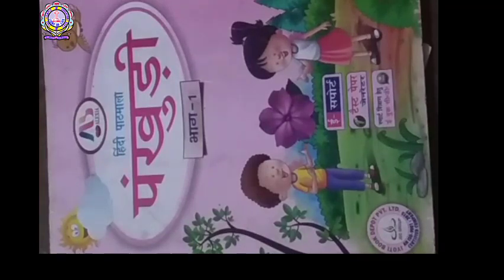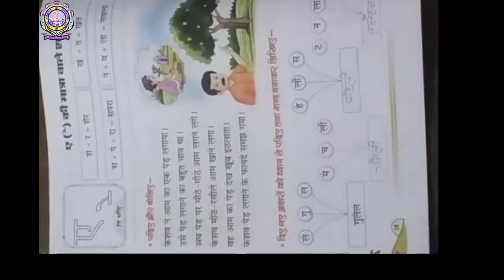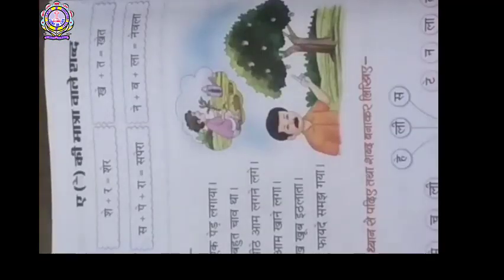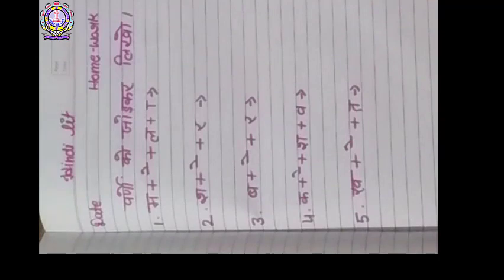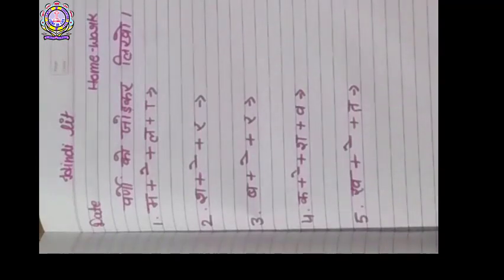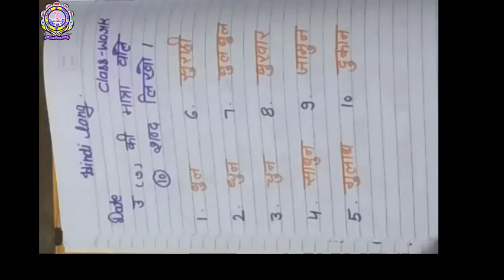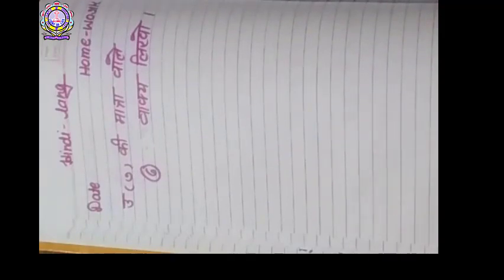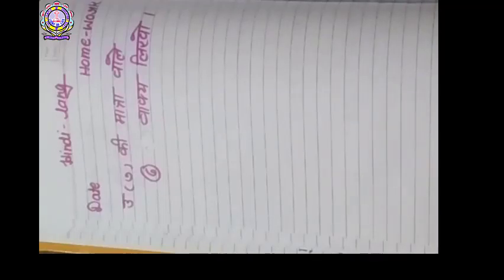Class -1st Hindi Ch-1 Part-14 20-05 -2020